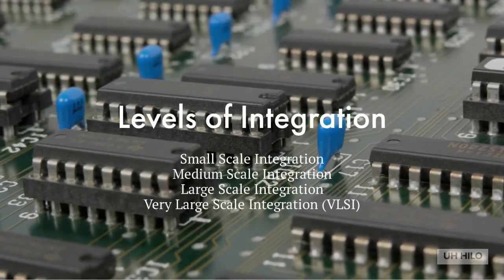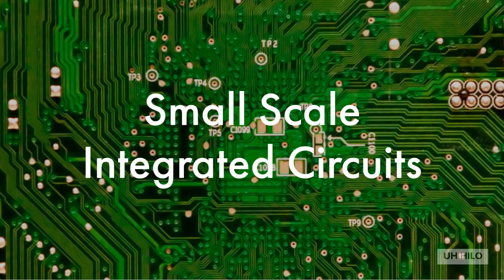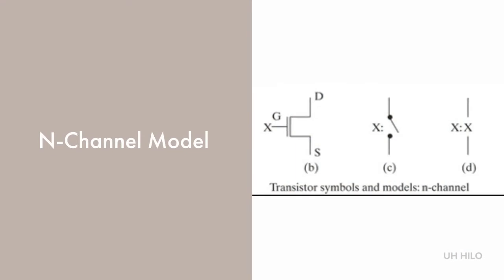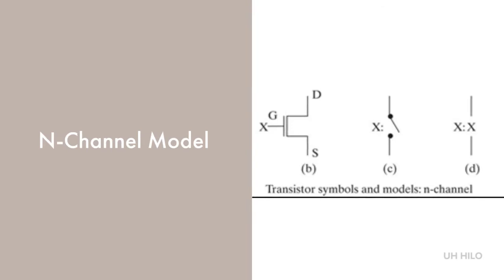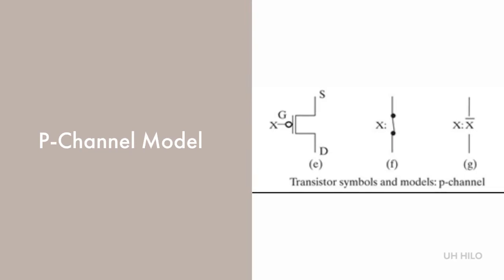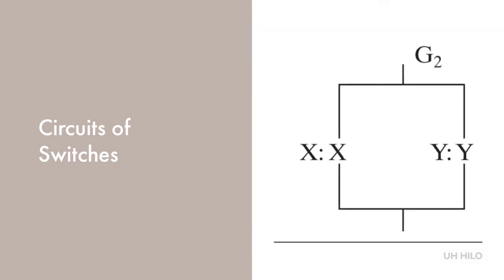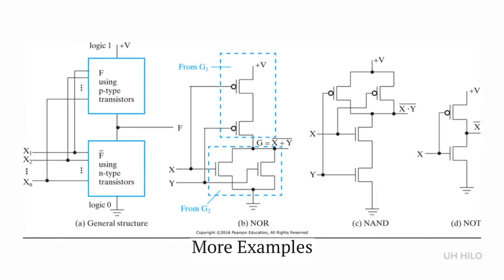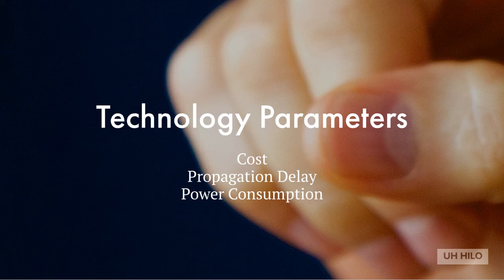Digital Hardware Implementation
This covers a bit about transistors and CMOS technology.